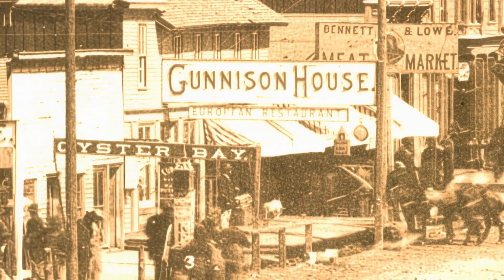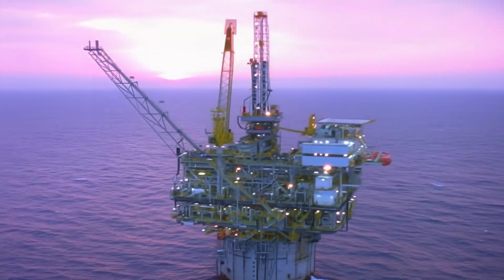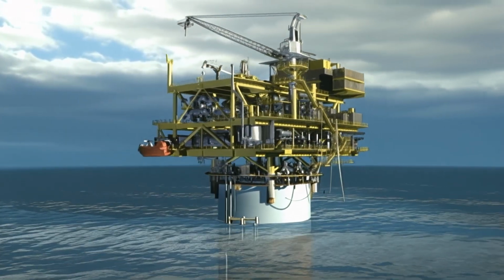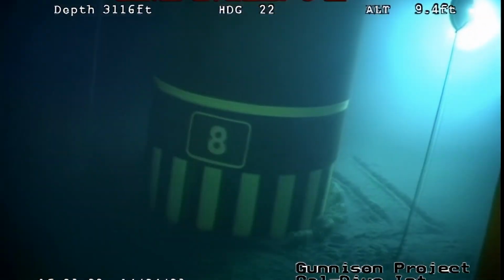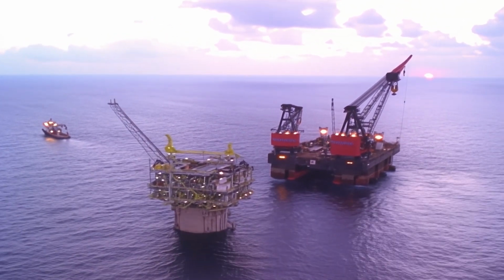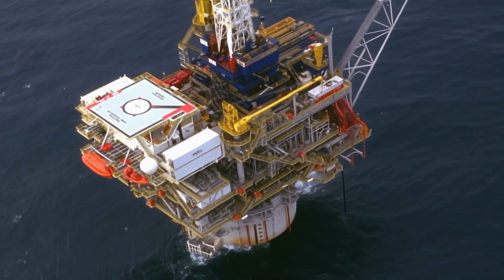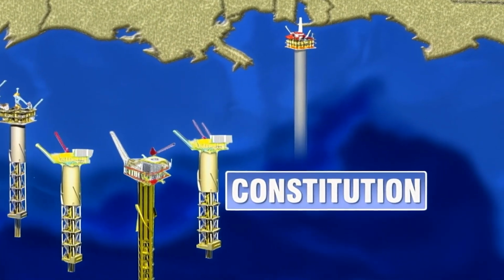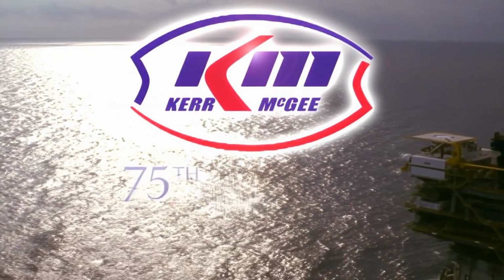Velocity Agency | Kerr-McGee - Gunnison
This video was created by Velocity Agency for Kerr-McGee